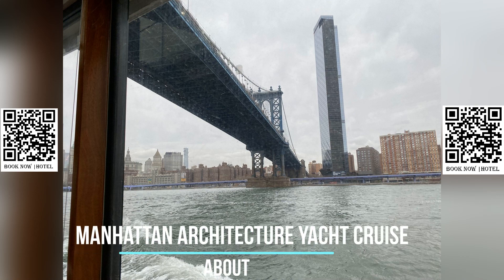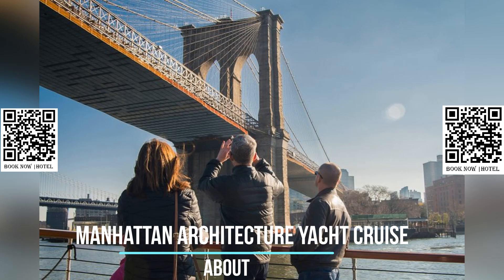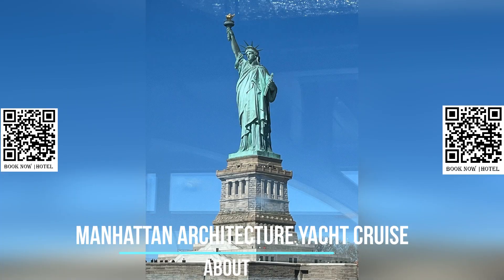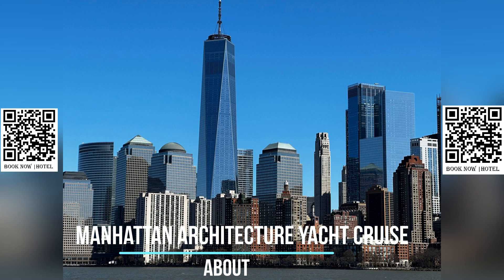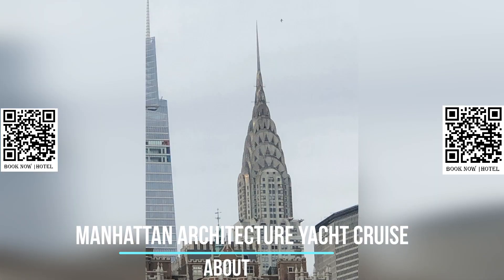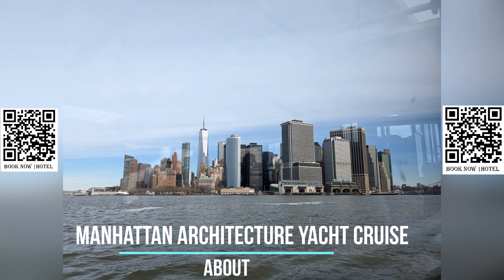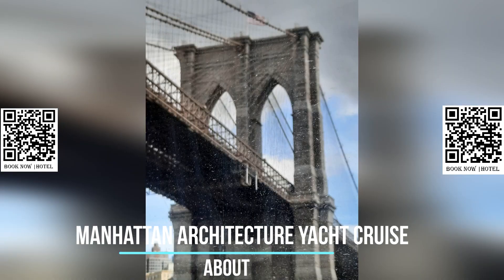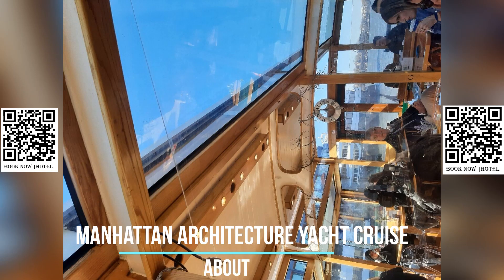Manhattan Architecture Yacht Cruise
Embark on a unique architecture tour of Manhattan that offers a fresh perspective on the city from the water. Hop aboard a climate-controlled 1920s-style yacht and set sail on a leisurely cruise around the island of Manhattan, taking in the iconic skyline and learning about the city's rich architectural history.

As you cruise along the Hudson River, East River, and Harlem River, you'll be treated to panoramic views of Manhattan's famous skyscrapers, historic landmarks, and riverfront constructions. Your guide, a trained architect, will share fascinating stories and insights about the city's architecture, providing a unique perspective on the buildings that define New York's iconic skyline.

Learn about the history of Manhattan's architecture, from the early days of colonial settlement to the present day, as you sail past landmarks such as the Statue of Liberty, One World Trade Center, Empire State Building, Chrysler Building, and many others. Gain a deeper understanding of the design, construction, and significance of these iconic structures as you listen to your knowledgeable guide.

The climate-controlled 1920s-style yacht provides a comfortable and stylish setting for your architecture tour. Sit back and relax with a refreshing beverage in hand as you take in the stunning views of Manhattan from the water. The yacht offers ample seating, large windows for unobstructed views, and an open-air deck for an immersive experience.

This architecture tour is perfect for architecture enthusiasts, history buffs, and anyone interested in exploring the unique architectural landscape of Manhattan. It's a distinctive way to gain insight into the city's rich history and iconic landmarks, while enjoying a leisurely cruise along its picturesque waterways. Don't miss this opportunity to see New York City's architecture from a different perspective on this one-of-a-kind boat tour.